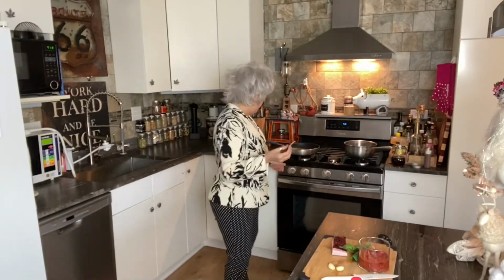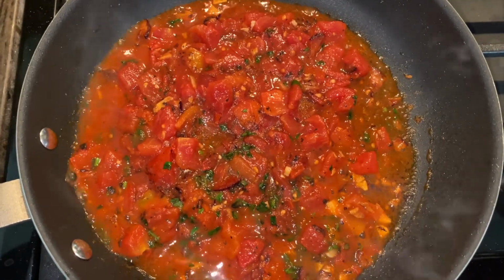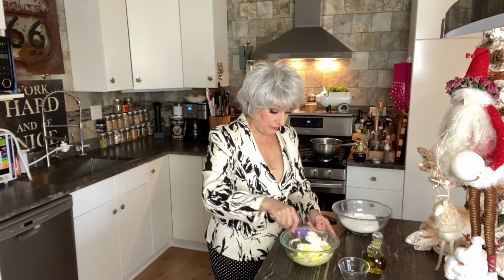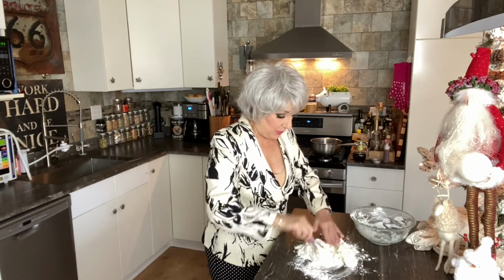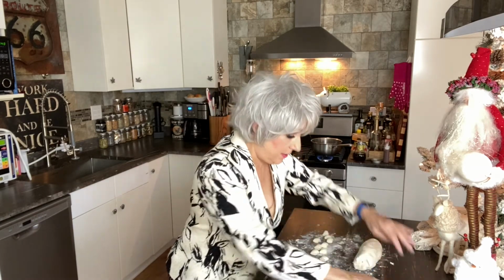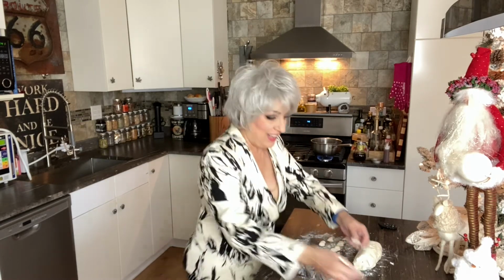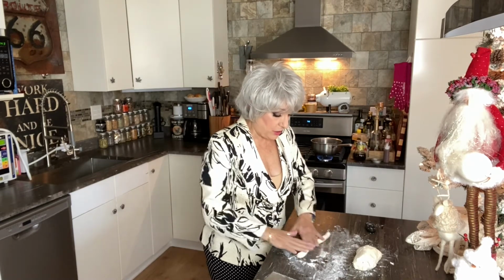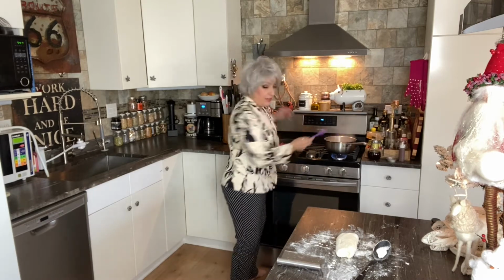Ricotta Cavatelli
Not only is this pasta made with a lot of love, it's made with very few ingredients that just happen to go so brilliantly together. I know you love Gnocchi and this is simply Gnocchi made with Ricotta cheese instead of potatoes. You can go from bare ingredients to a perfect homemade pasta meal in 30 minutes. Being born into a big Italian family is not a prerequisite for this. Follow my simple instructions and you can be eating in 30 minutes.  Here's what you need:

15 oz full fat Ricotta
1 Tsbs Olive Oil
2 eggs
1 1/2 cup Flour (plus a little bit more)

In a large bowl combine the Ricotta, olive oil and the eggs. You don't have to blend it together perfectly just get them mixed together. Now add that goo to one and a half cups of flour and a pinch of salt. Gently blend it together and then turn it out onto a floured surface. Gently knead adding just a bit more flour as needed. You will end up as a very soft dough but not too sticky. My video will show you how little you need to knead this and if you do it too much or use too much flour, your pasta will become hard and that's going to suck for you.

Roll into long strips and then cut the strips into bite-size pieces. Put them on a piece of parchment paper while you're waiting for your water to boil. You do not have to freeze these or cool them before cooking. They can go directly from your countertop to boiling salted water.

When you're ready to cook, dump your cavatelli directly from the parchment paper into lightly salted boiling water. They will sink to the bottom but within 2 to 4 minutes they will float. Once they're floating, they are done. DON'T OVERCOOK. Remove them with a slotted spoon directly into a serving bowl with your favorite sauce. I give you a quick demonstration in this video of a simple red sauce and it is delicious but Cavatelli is wonderful with so many different types of sauces. You can use pesto, vodka sauce, meat sauce, butter, pretty much anything you desire. Use your imagination. This is just plain good food!

I hope you enjoyed this and all of my videos and please come back often to see what's new. With the pandemic still raging I have nothing but time and my favorite way to fill my time is to cook. Bon appétit!